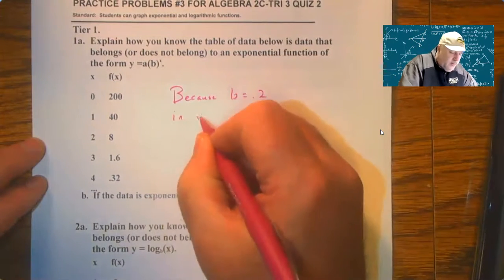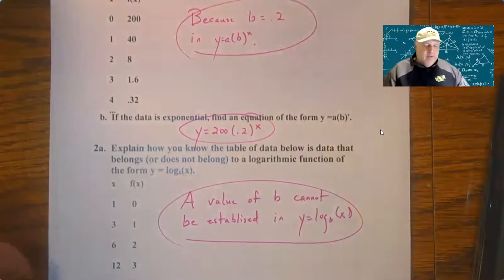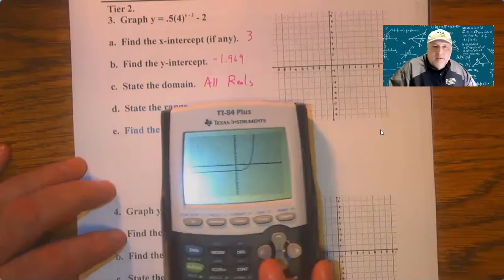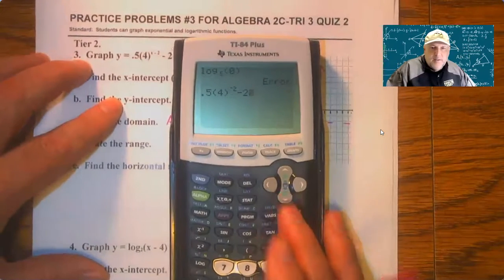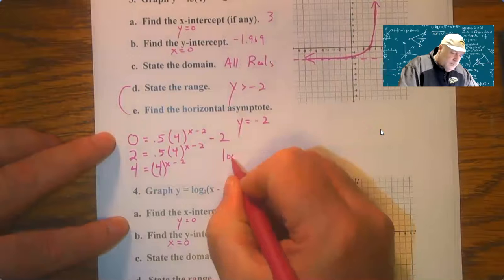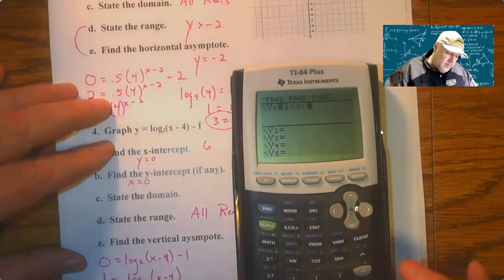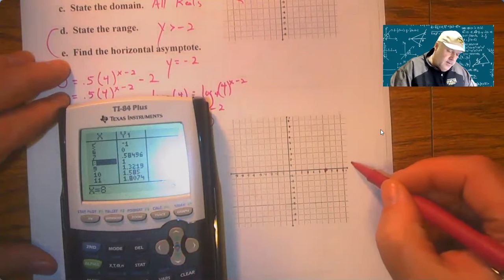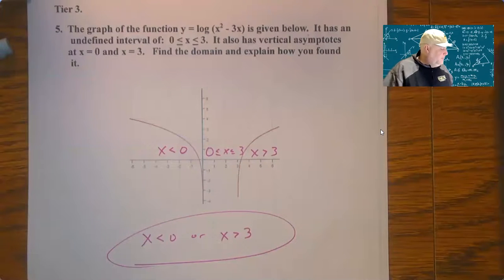Mr. Pertner-Algebra 2C-Quiz 2-Practice Quiz 3 Solutions